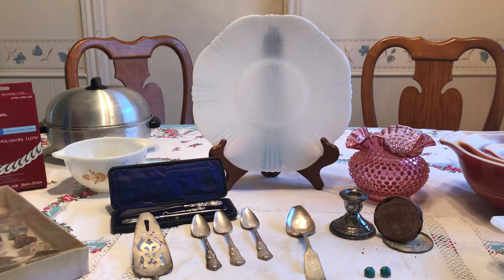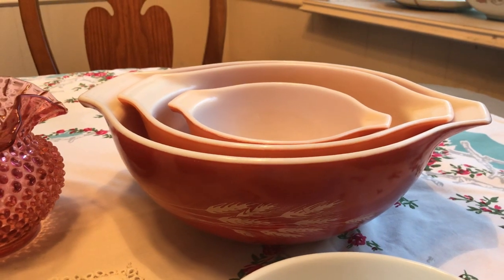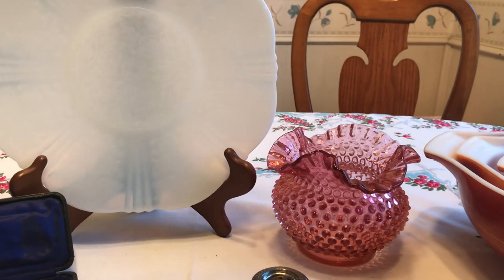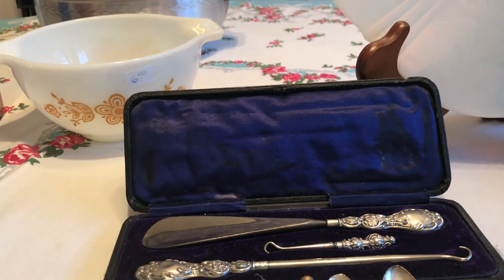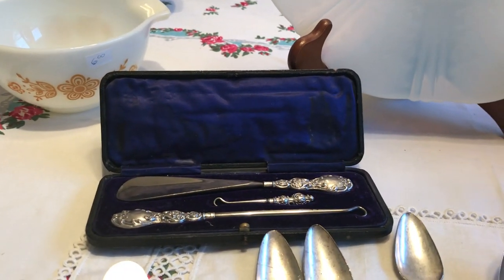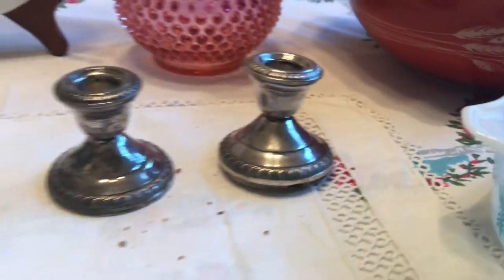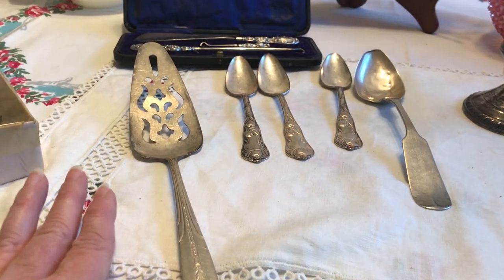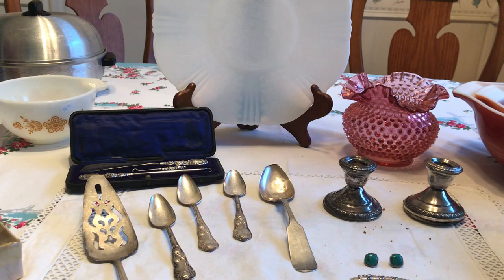Estate Sale Thrift Store Finds Video #198: Pyrex Sterling & So Much More!!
Here are my finds from the $2 day at the Thrift Clearance Center and from some Sunday garage and estate sales.  I was so lucky!